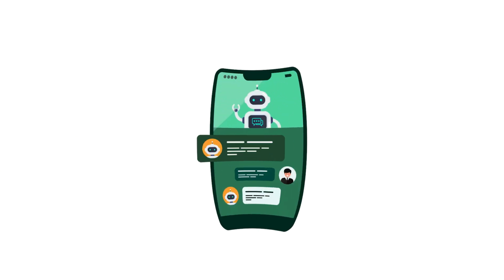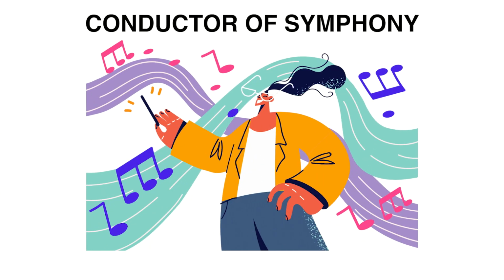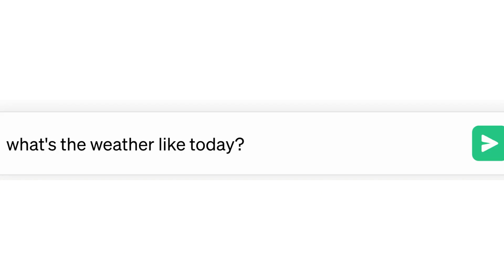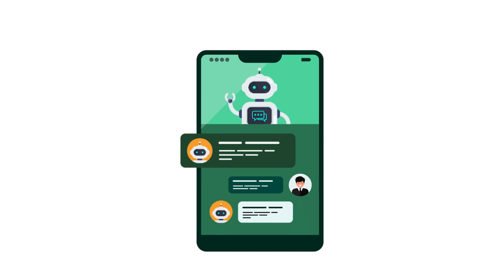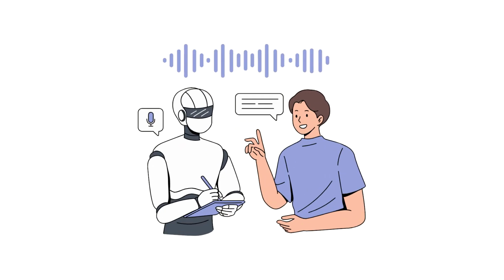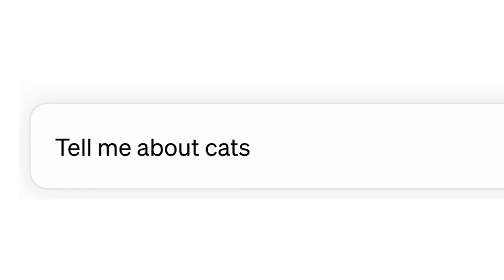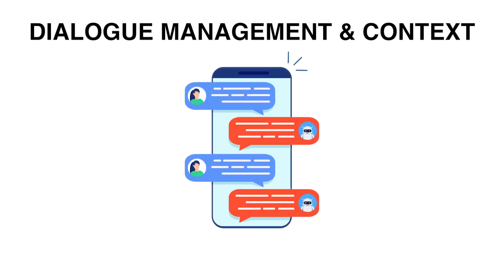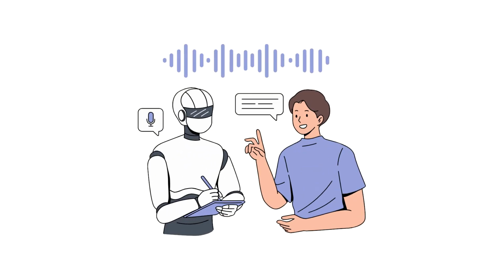ChatGPT Dialog Management and Context Explained | Unlock the Magic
Ever wondered how ChatGPT keeps track of our conversations? Discover the secrets of Dialog Management and Context, the smart features that make ChatGPT's interactions feel natural and engaging. Join us for a fascinating journey into the world of AI conversation flow. 🚀✨

ARE YOU LOOKING FOR A CHATGPT COURSE FOR FREE?
(FREE 100% OFF) 1,000 redemptions only! Expires in 3 days!
ChatGPT Prompts Mastery: 50,000+ Prompts | 20 Courses in 1
Access 50,000+ ChatGPT Prompts for Diverse Industries: Education, Content Creation, Digital Marketing, Business, & More!
4.7 ⭐️ ⭐️ ⭐️ ⭐️ ⭐️ Rating!

THIS COURSE INCLUDES:
✓ 1 coding exercise
✓ 1 practice test
✓ Assignments
✓ 462 articles

✓ Understand what ChatGPT is and how it works in simple words.
✓ Sign up for ChatGPT, learn how to use it, and set it up on your device.
✓ Get the basics of ChatGPT, like its versions and how to use it with prompts.
✓ Write stories, create ideas, characters, and dialogue with ChatGPT's help.
✓ Use ChatGPT to do tasks faster and feel less stressed.
✓ Create posts, write for websites, SEO and make video scripts using ChatGPT.
✓ Write ads and marketing materials with ChatGPT.
✓ Organize information quickly and make it easy to understand.
✓ Get help with homework and study using ChatGPT.
✓ Try out different 50k+ prompts with ChatGPT to write better content.
✓ Write code and get help with it using ChatGPT.
✓ Understand how to use ChatGPT correctly and safely.
✓ Fix problems you have with using ChatGPT.
✓ Get real-time updates and use ChatGPT-4 for free with Bing AI.
✓ Improve your resume with ChatGPT.
✓ Use ChatGPT's special features to make conversations better.
✓ Make money by using ChatGPT for work.
✓ Stay up-to-date with new ChatGPT tools.
✓ Learn how to use ChatGPT for different jobs.

For more 100% Free Online Courses,